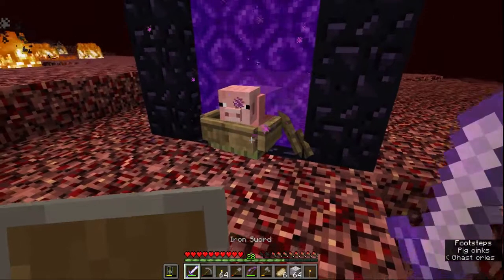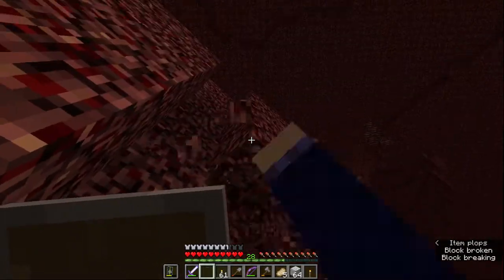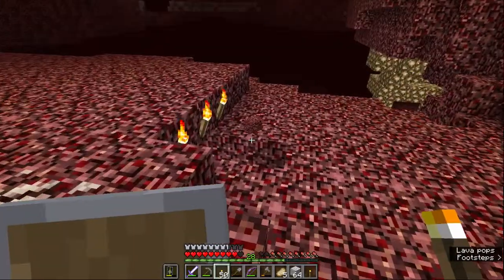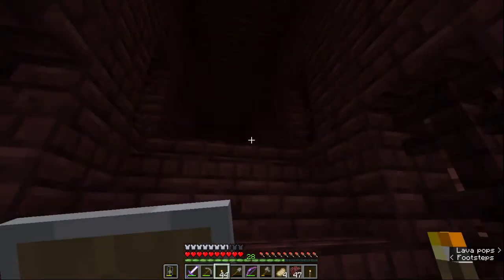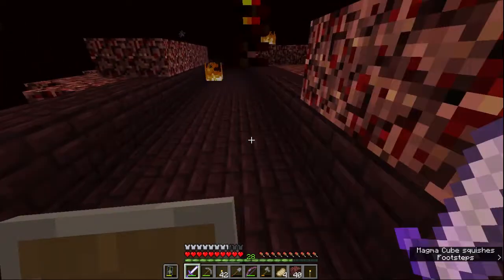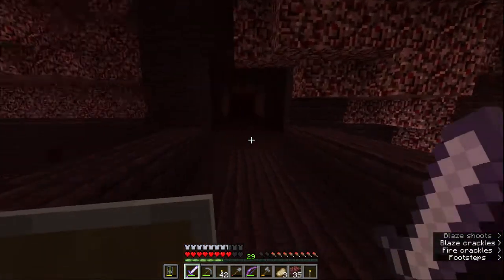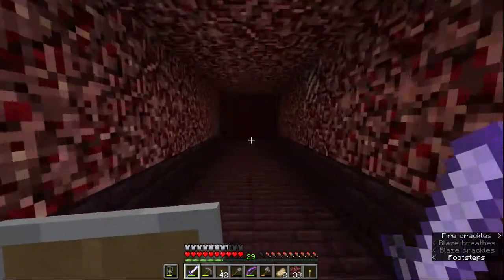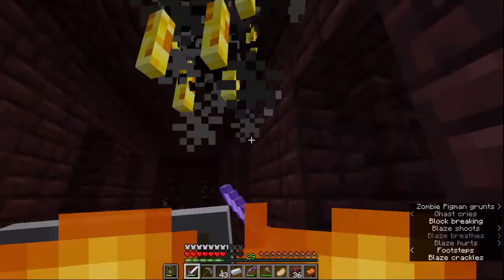TPG #15: BLAZE OF GLORY!